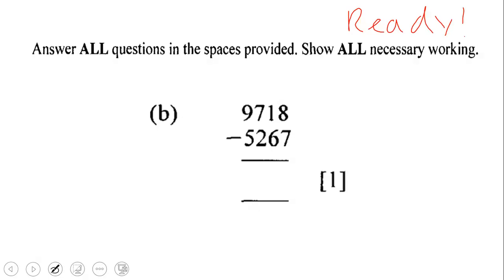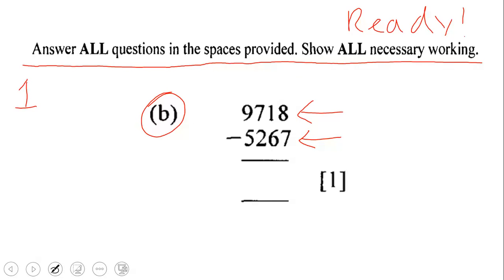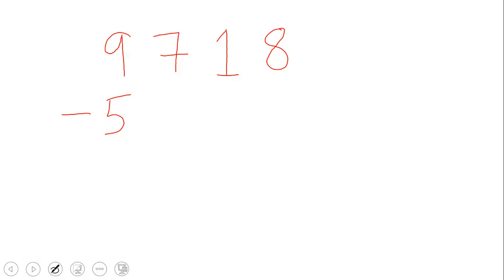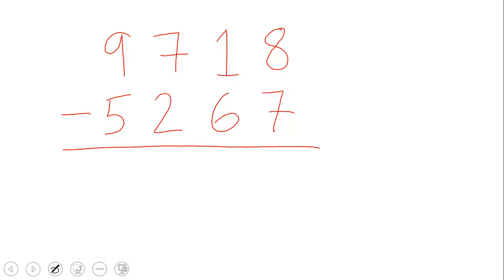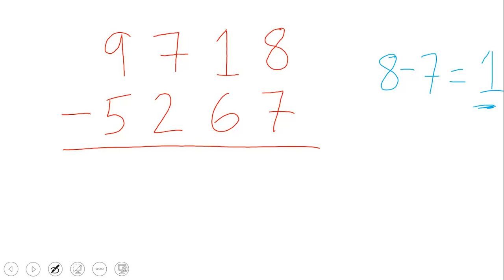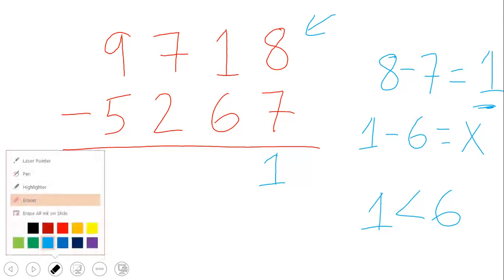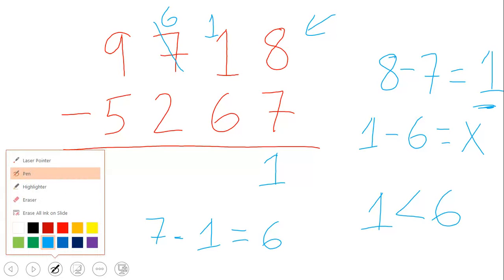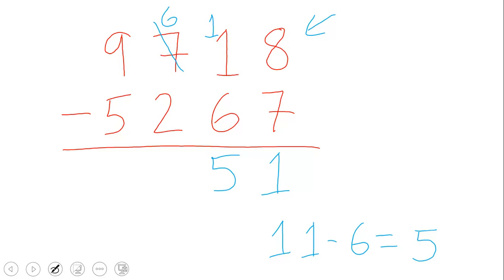BJC math paper 1 question 1b